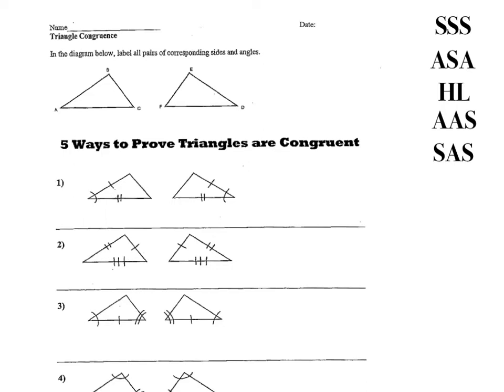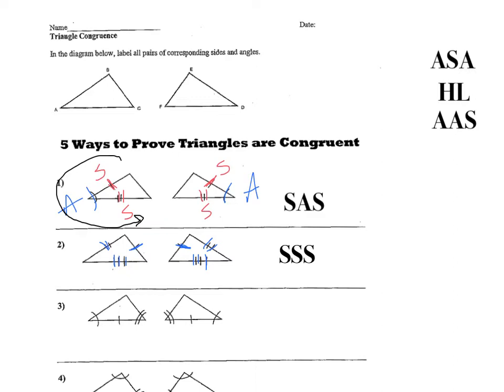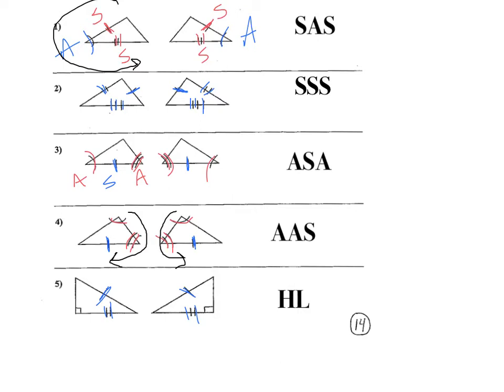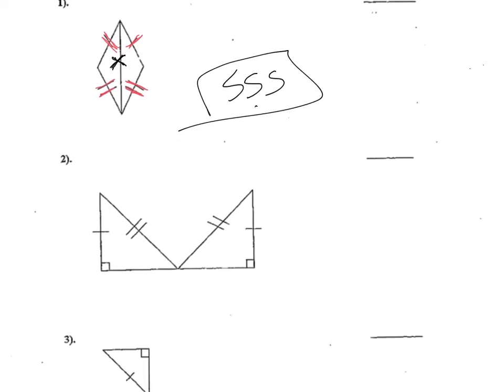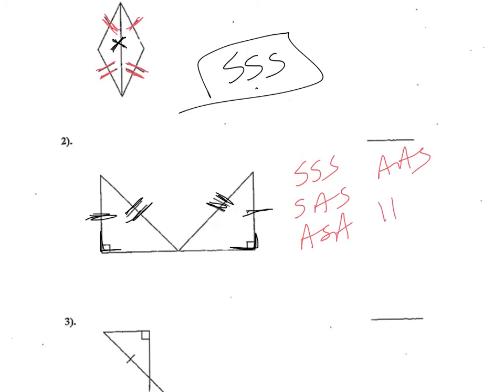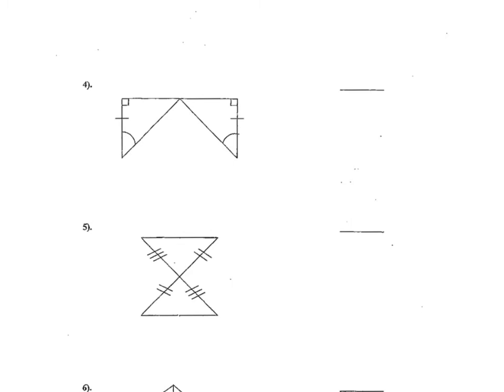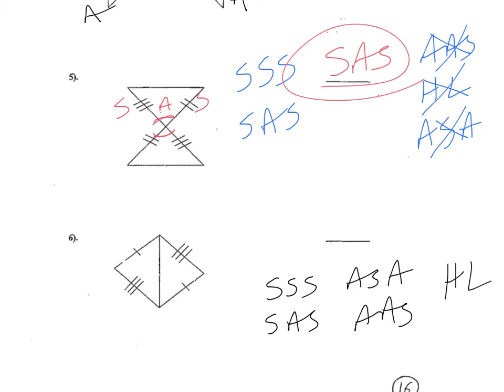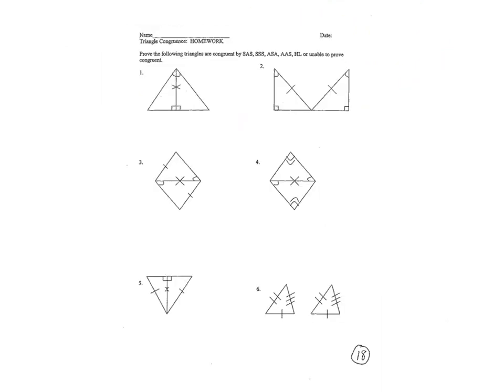3-3 Triangle Congruence